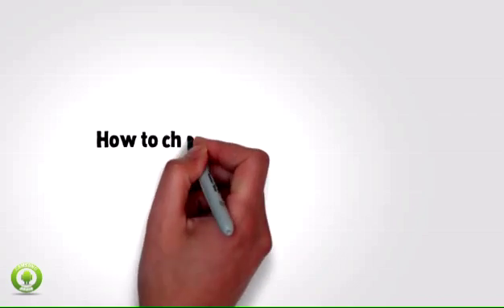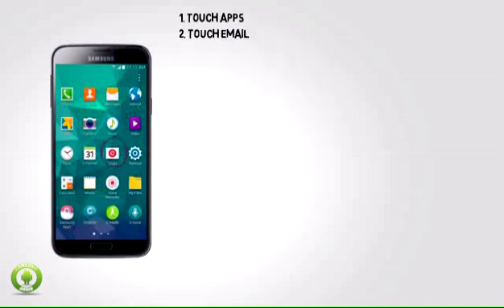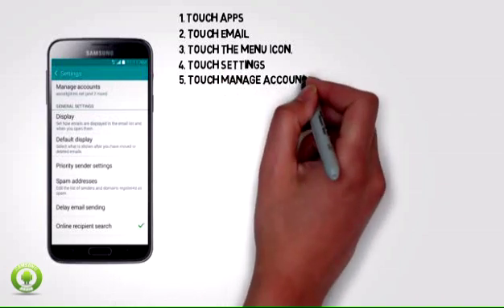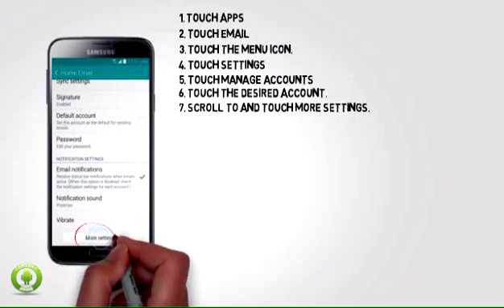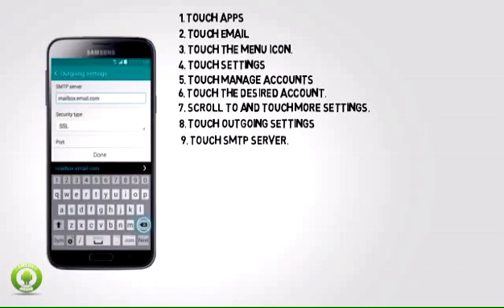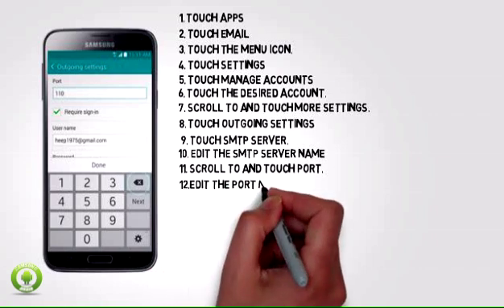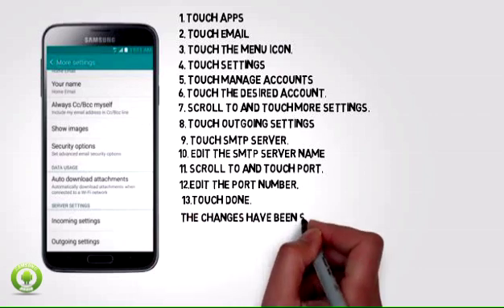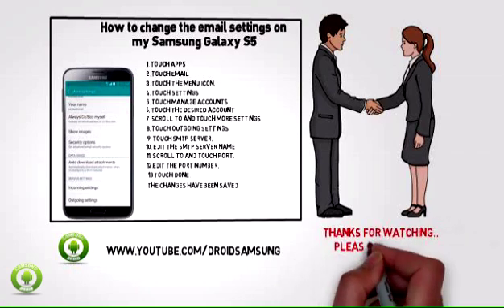How to change the email settings on my Samsung Galaxy S5